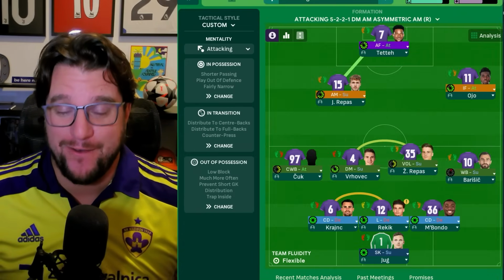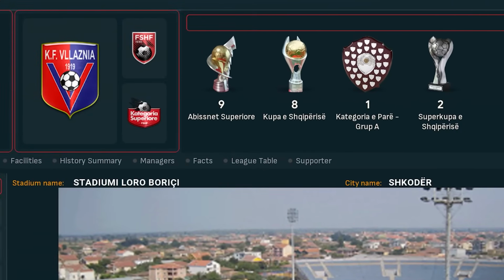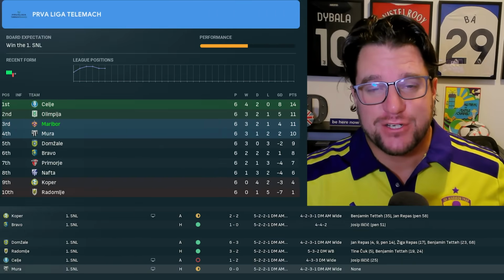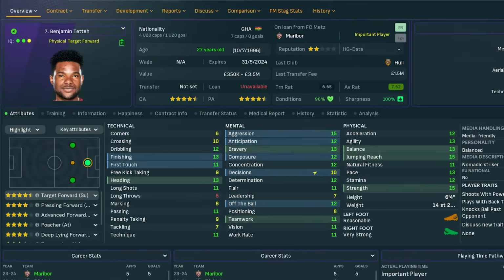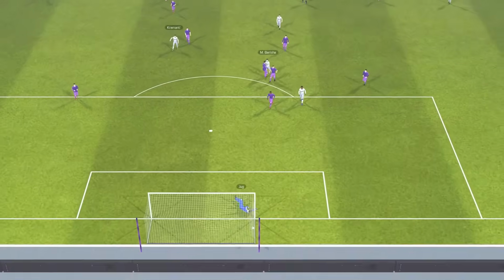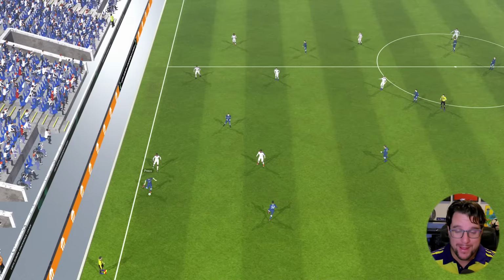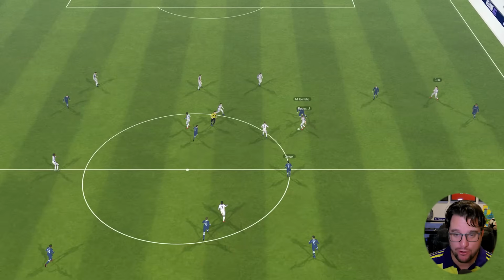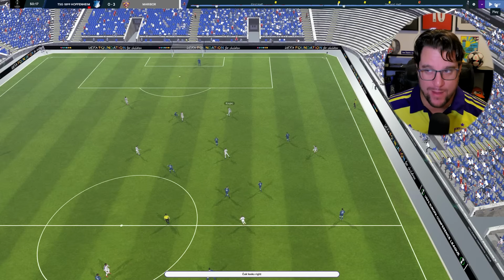CHECK THE TACTIC IS WORKING IN FM ! | FOOTBALL MANAGER DATA REBUILD | NK MARIBOR | EPISODE 2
I delve into my love of data and will utilise Python to try and improve NK MARIBOR in the Slovelnian Premier League. Where we will end up, who knows? Where this save takes us, who knows? But lets have some fun and rebuild Maribor utilising a low block formation and signings based on data !